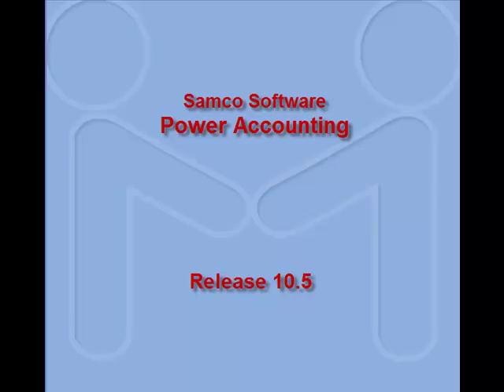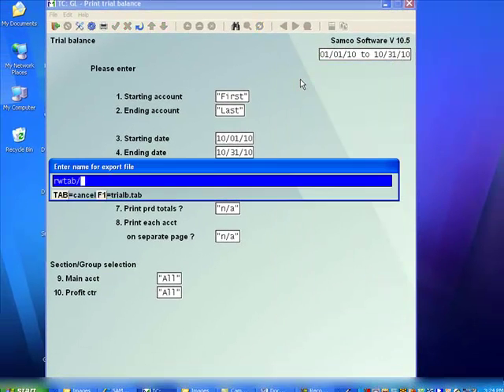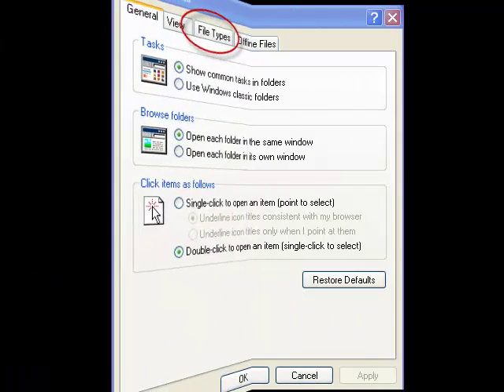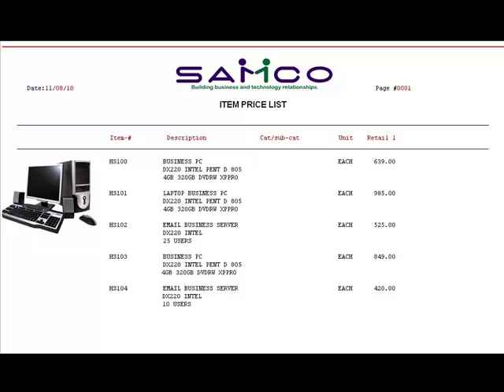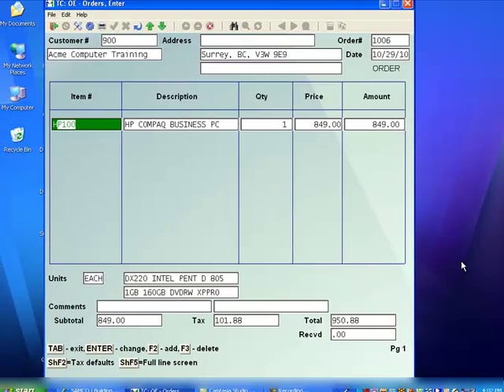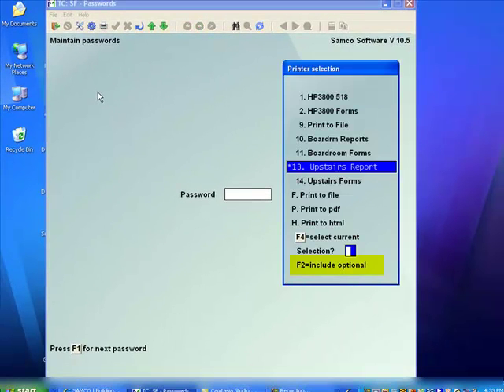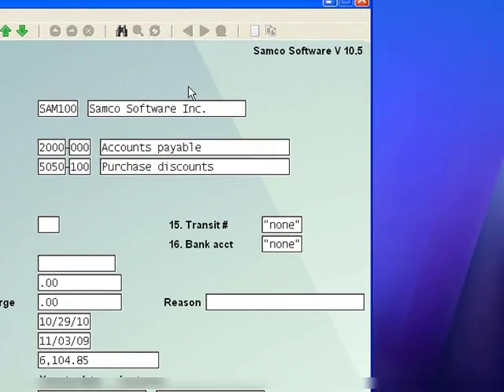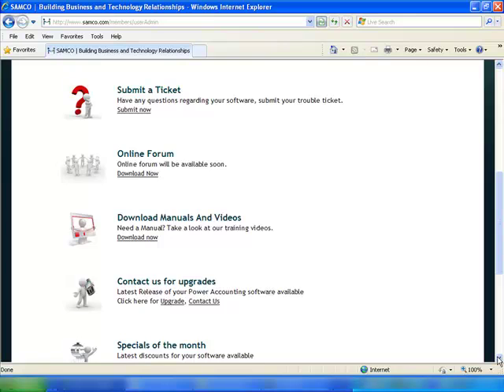Samco Power Accounting Version 10.5